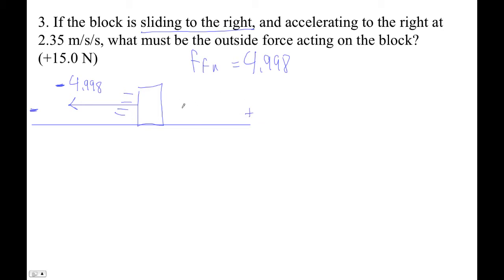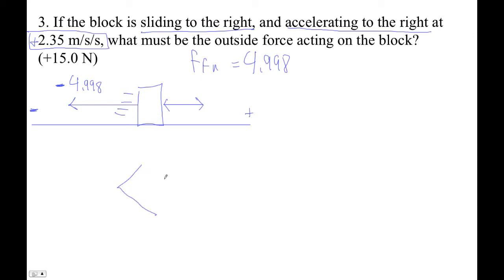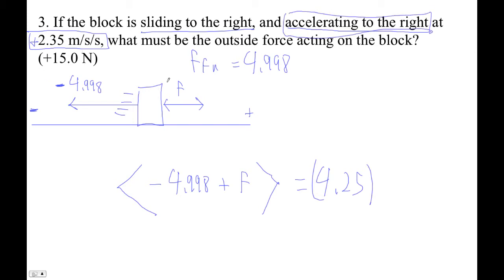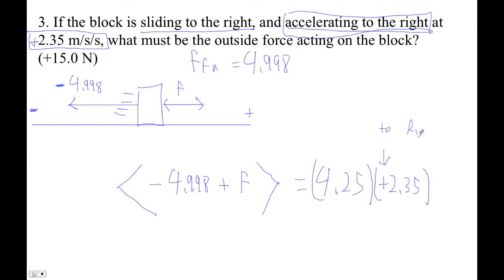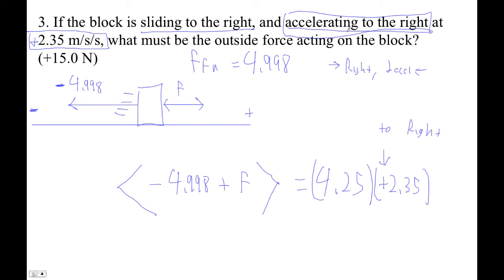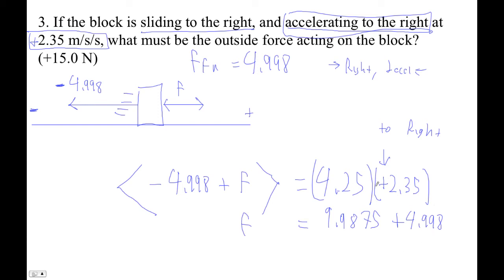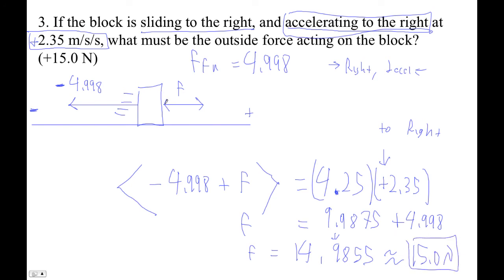HTPG04G FA4 3 #3